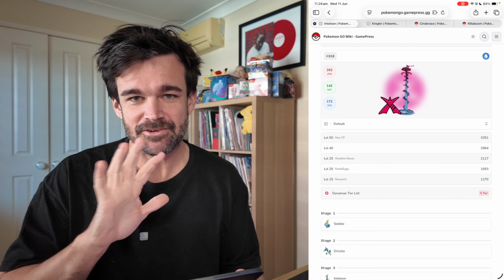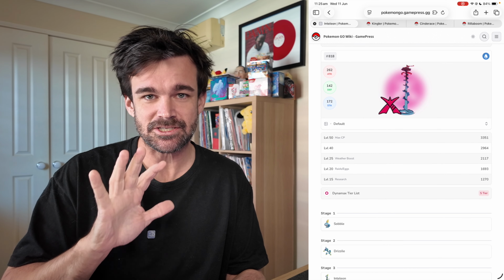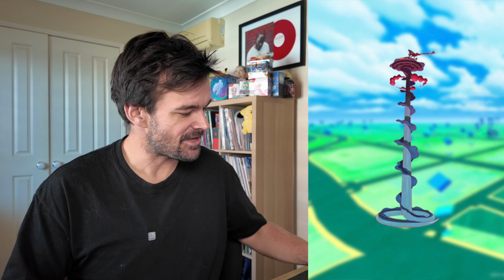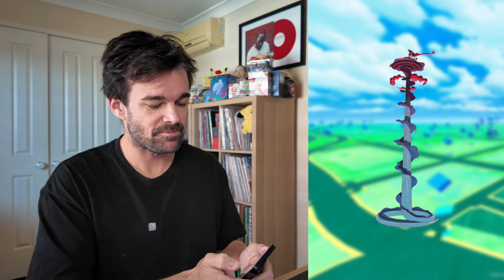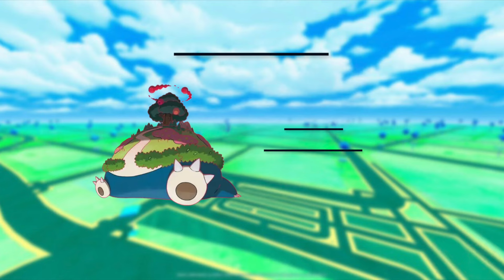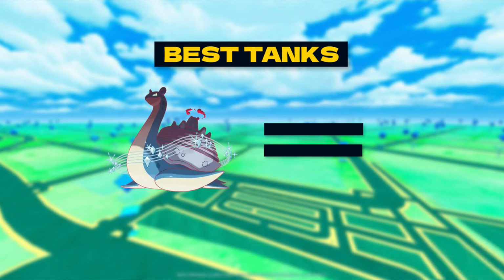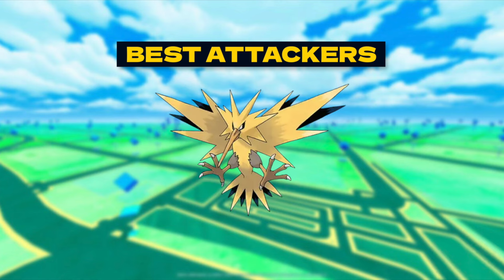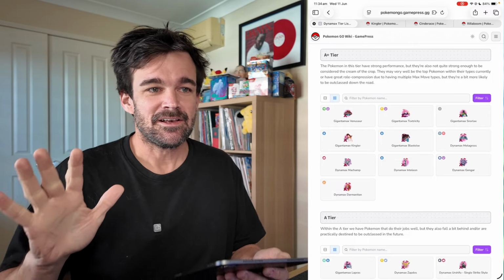GMAX Inteleon: FULL Guide for Gigantamax Inteleon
🔥 GMAX Inteleon has arrived in Pokémon GO, and this icy sniper isn’t going down without a fight. If you're planning to take on this towering menace, you’re going to need the right strategy, the right Pokémon, and a clear idea of what CP to look for when hunting that perfect 100% IV catch.

In this video, I walk you through exactly how to defeat GMAX Inteleon. Whether you're hopping into public lobbies or coordinating with friends, you'll want to know which tanks can take a hit and which attackers will actually make a dent. GMAX Inteleon is the best water type Pokemon for max battles from here on out.

I’ll break down the best counters to bring, including which types and specific Pokémon perform well. I’ll also give you the exact CP to watch for when catching, so you know instantly if you’ve landed the hundo or just a decent IV.

Don’t waste your raid passes on trial and error—watch this first and head in ready.

👊 The tanks that can actually survive against GMAX Inteleon
⚡ The top attackers to bring for max damage
🎯 The 100% IV (hundo) CP to look out for
⏱️ How to save time and energy by optimizing your raid party

Whether you're raiding from home or heading to a meetup with friends, this guide is all you need to make sure GMAX Inteleon ends up in your Poké Ball—not knocking your team out.

💬 Got a GMAX Inteleon already? Let me know your best CP or if you scored the hundo!

Timestamps
0:00 GMAX Inteleon Overview
0:30 Is GMAX Inteleon good?
1:30 Lobby caps
2:25 Gigantamax battle strategy
3:00 GMAX Inteleon stats
4:30 When does GMAX Inteleon appear?
6:50 GMAX Inteleon hundo
8:10 Best Tanks
9:30 Best Attackers
10:15 My team
11:15 GMAX Inteleon closing thoughts

Microphone 1
Microphone 2
Microphone boom
XLR Cable